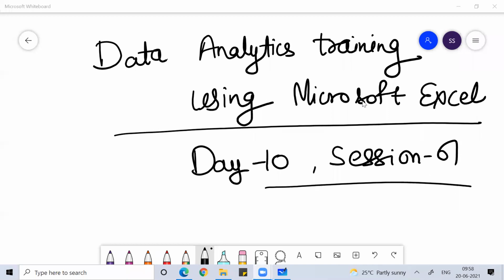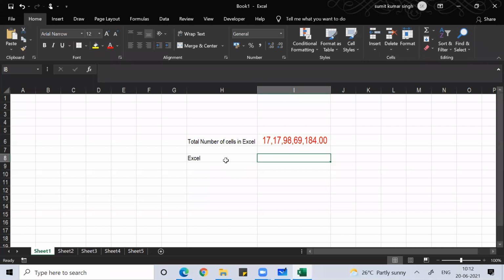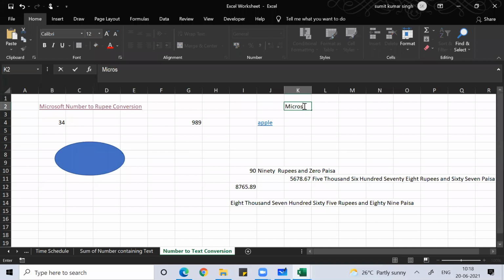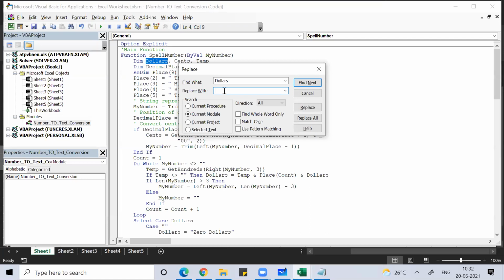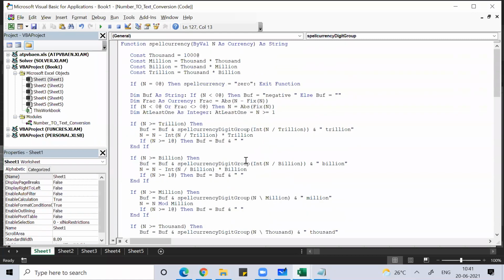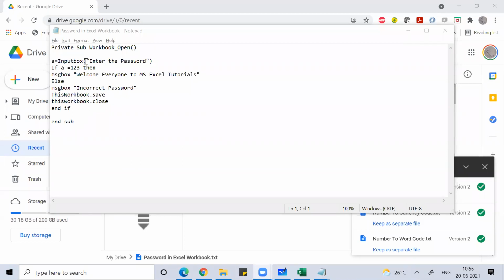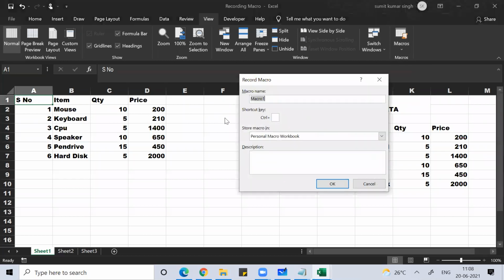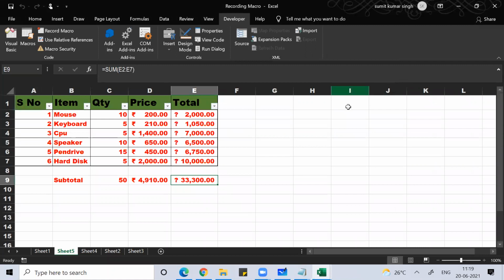Working on Macros Data Analytics Using MS EXCEL Day 10 Session 01